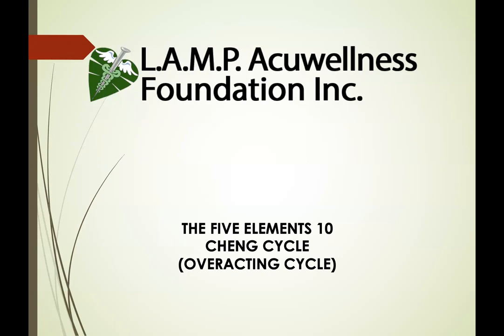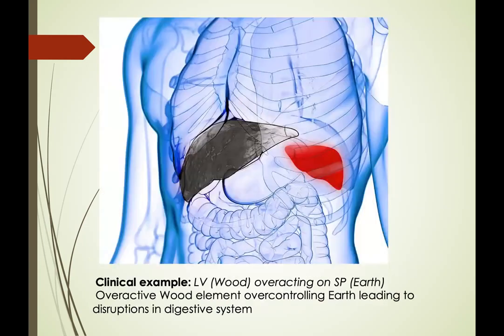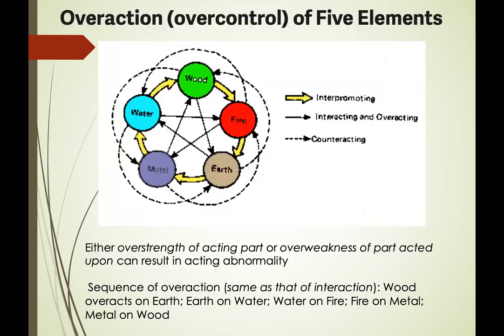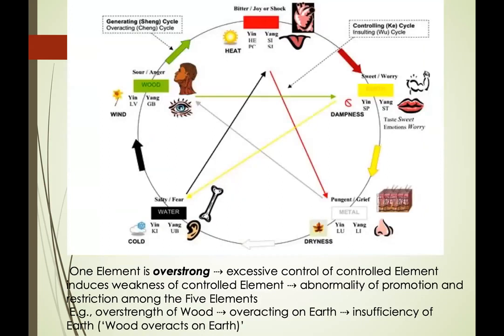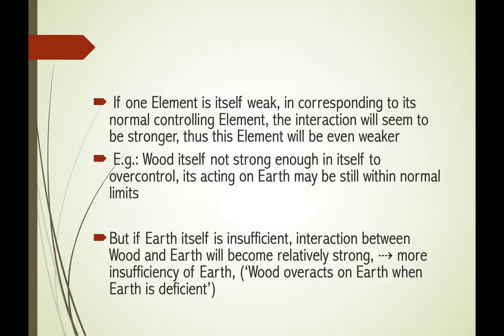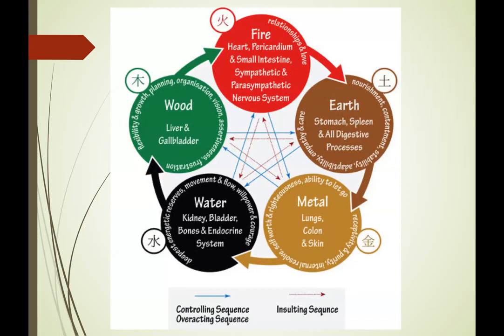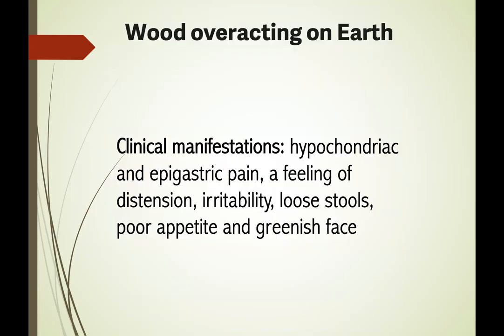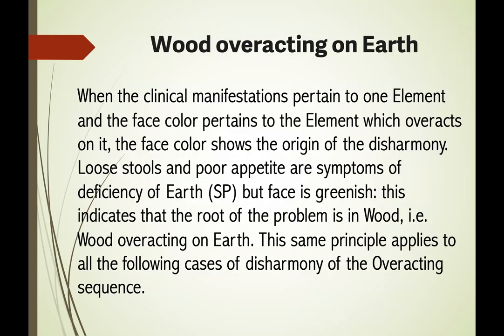OVERACTING (CHENG) CYCLE OF THE FIVE ELEMENTS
OVERACTING (CHENG) CYCLE
This can happen when the Grandparent element, instead of beneficially controlling the Child, exerts too much control and damages or smothers the Child. The Grandparent “Overacts” and hurts the Child. The control direction is exactly the same as the Ko cycle, however in the Cheng it is excessively intense, indicated by double arrows.

1. Wood over-exerts pressure on the Earth, totally depleting its nutrients.
2. Earth over-controls Water, to smother it completely and the river disappears.
3. Water extinguishes Fire altogether and there’s no more spark of enthusiasm.
4. Fire over-melts Metal to the point that Metal vaporizes and disappears.
5. Metal chops all the Wood, such as mankind’s machines destroy all the forests.